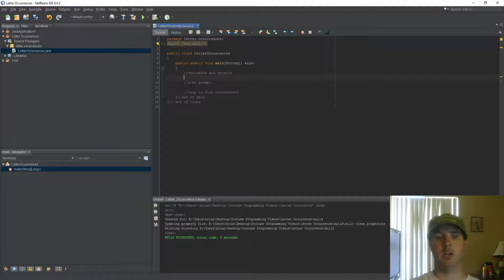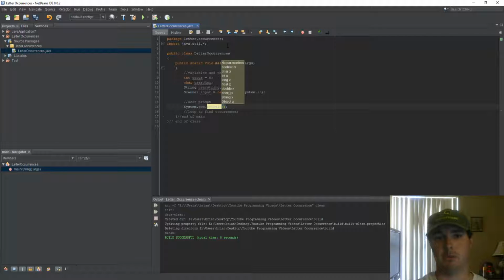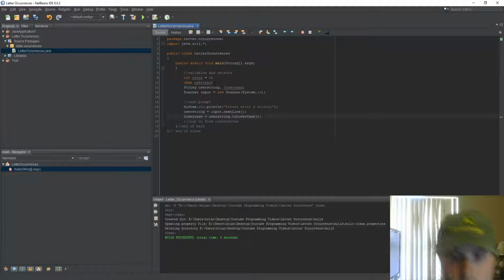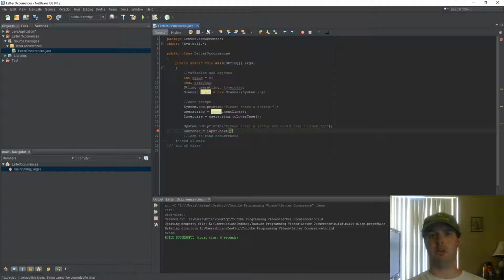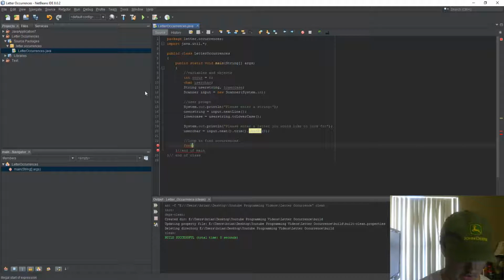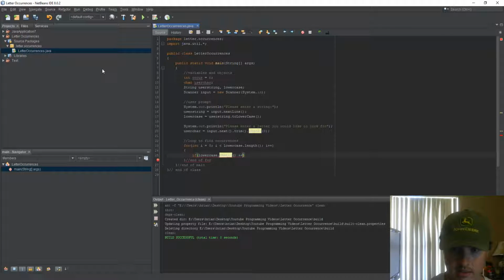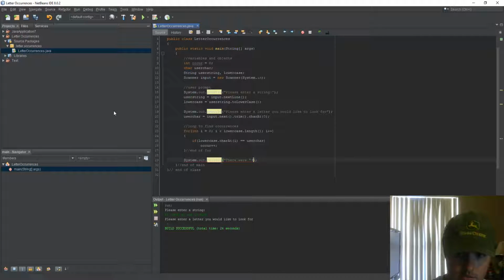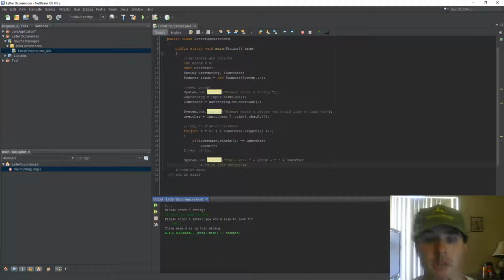Letter Occurrence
This is a Java programming video to find how many times a letter appears in a string